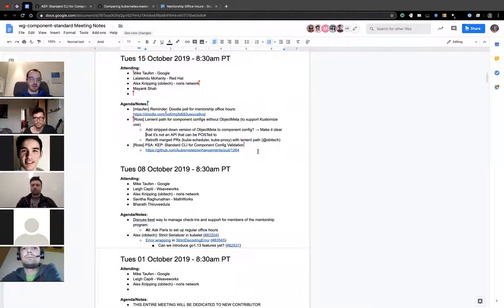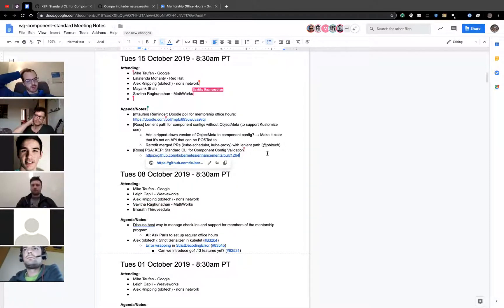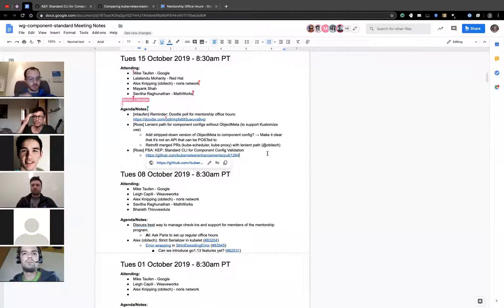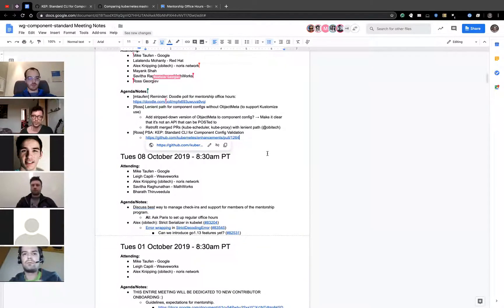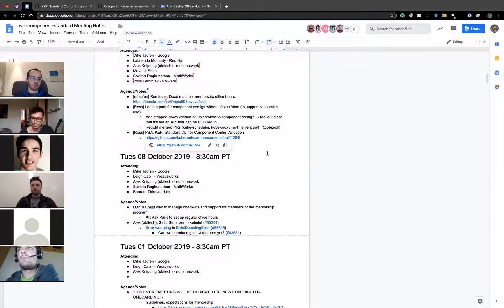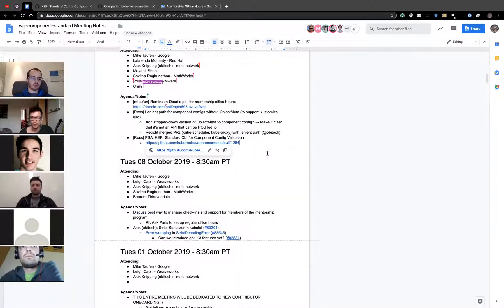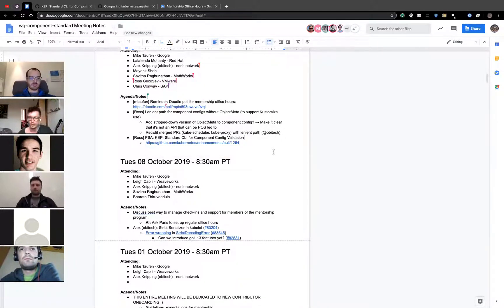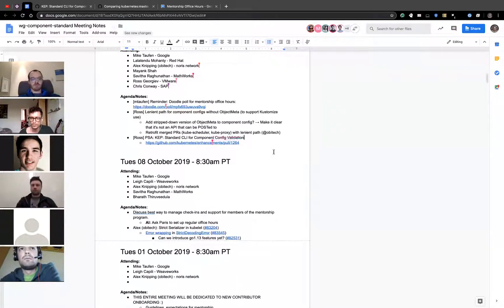WG Component Standard 20191015